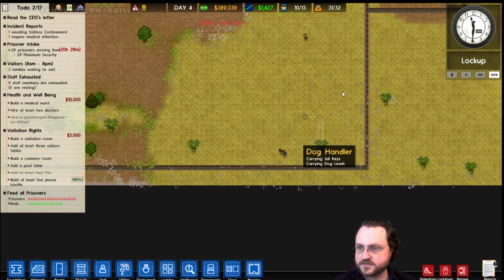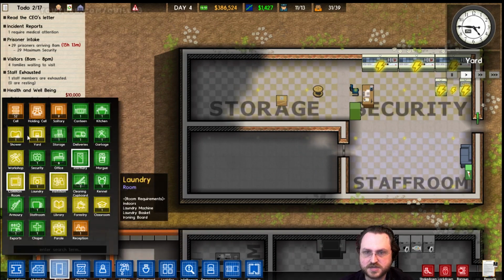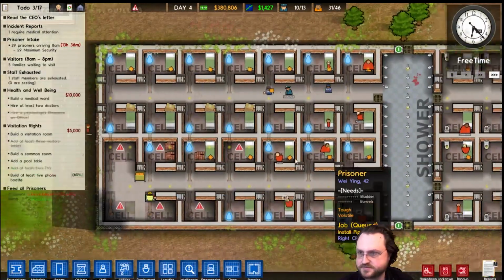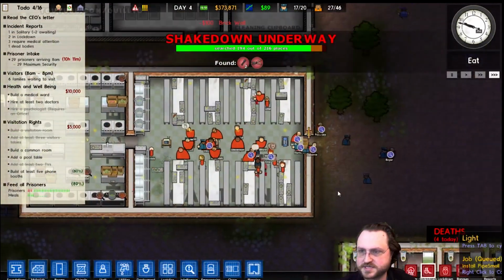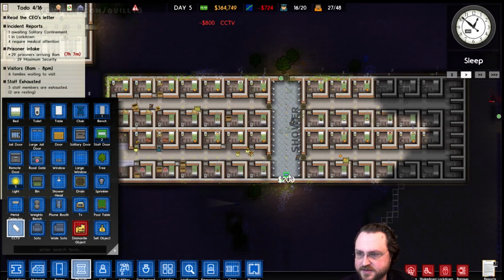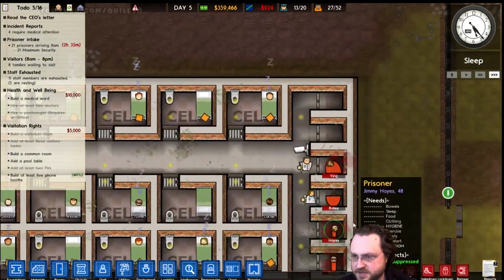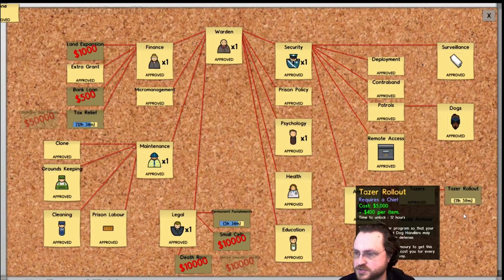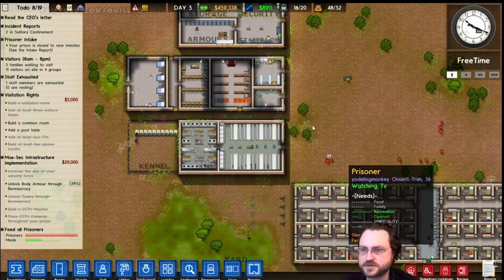Prison Architect - Max Sec Only! - Episode 3